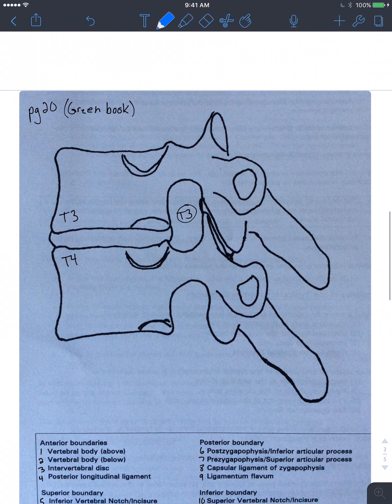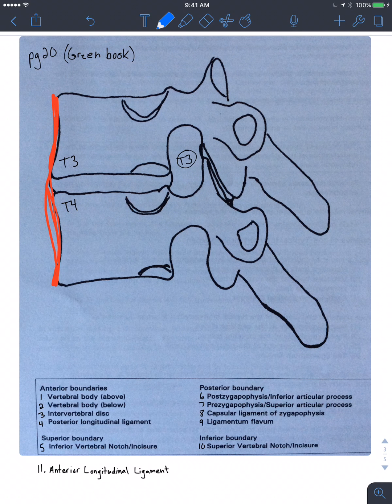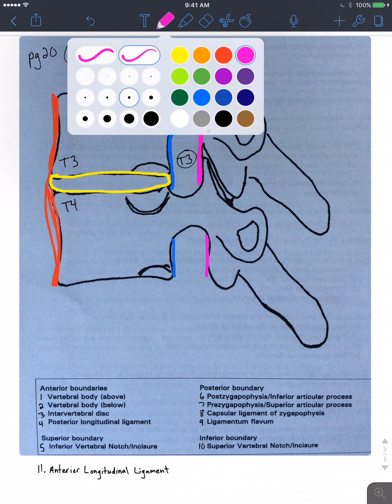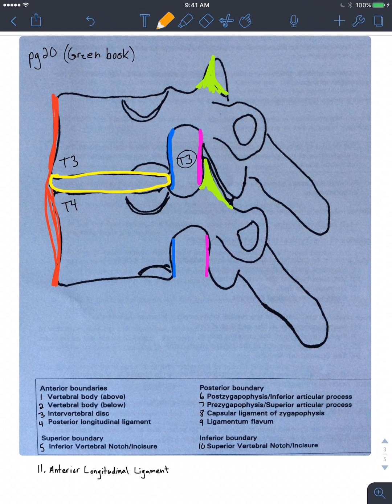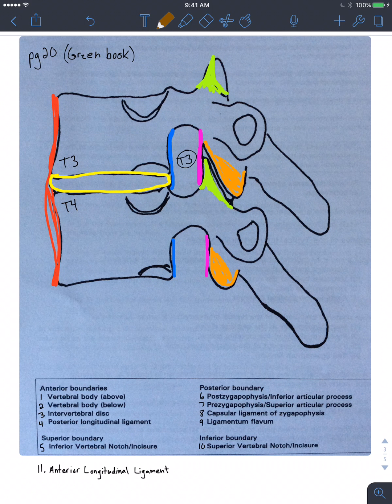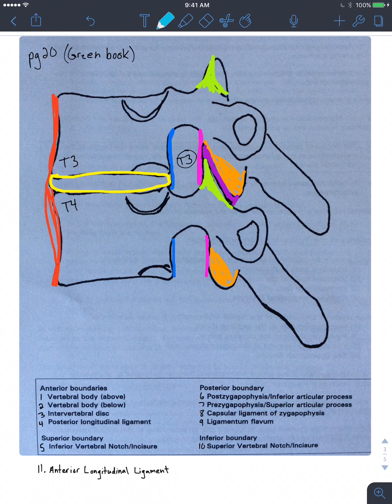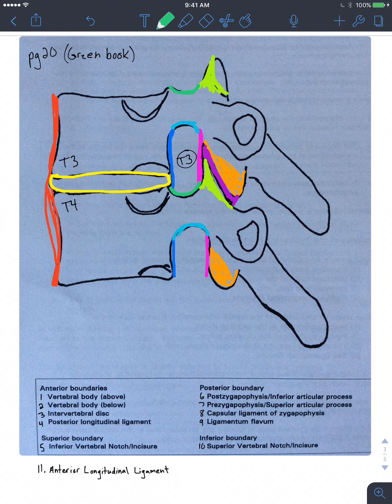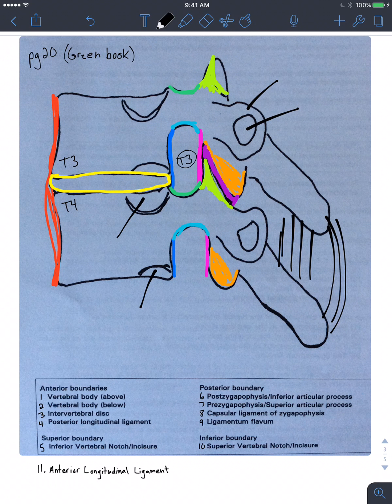Palmer College of Chiropractic Spinal PASS IVF tutorial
Spinal PASS program tutorial video for the ten borders of the true, or typical IVF